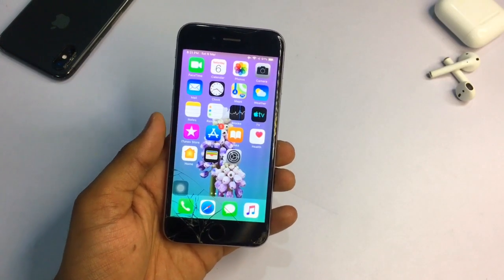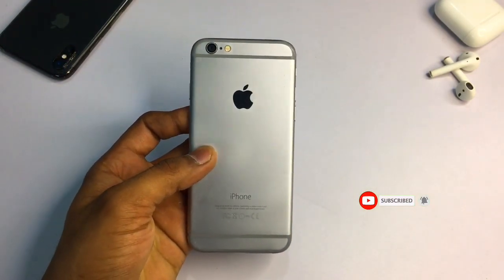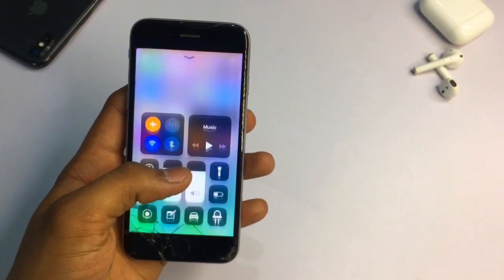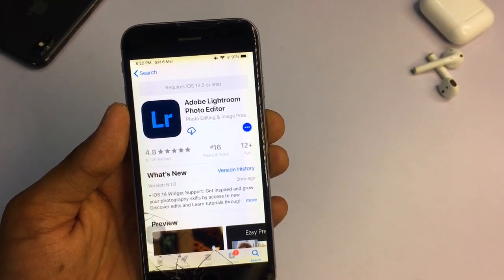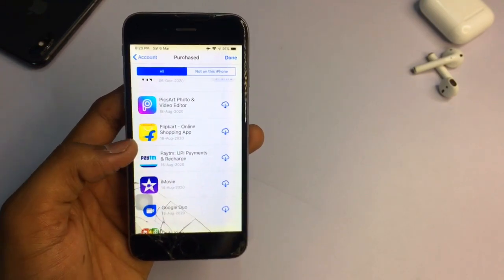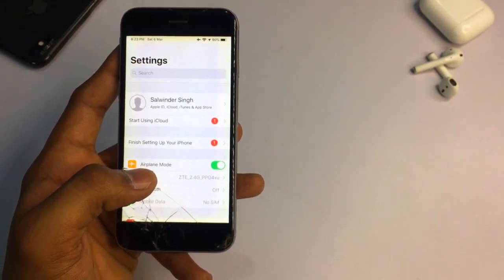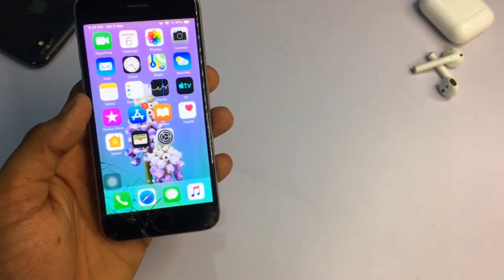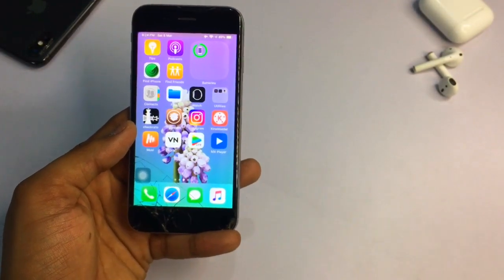How to download Lightroom - Photo Editor in iPhone 6 , 6+, 5s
I Hope youy will like this video